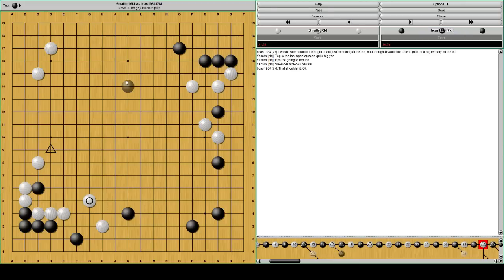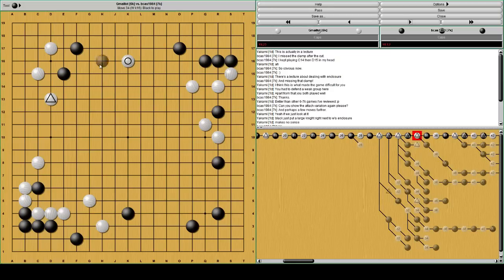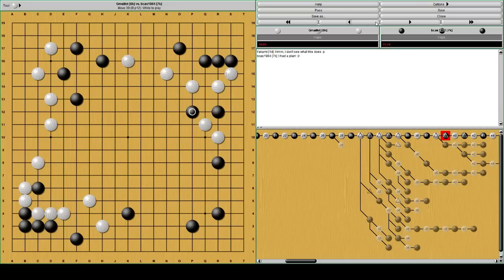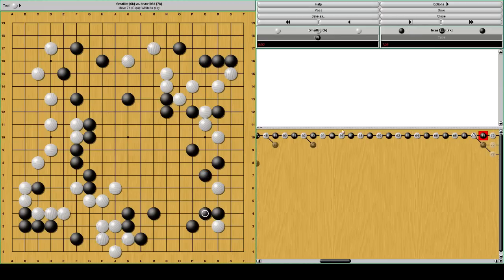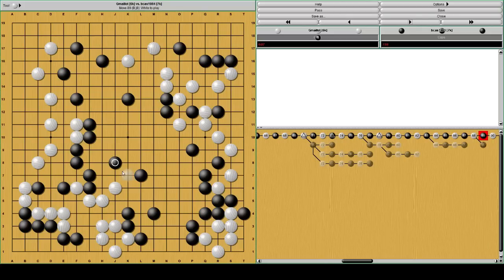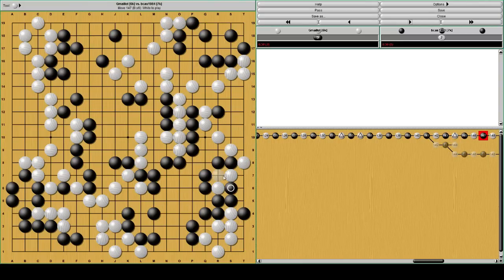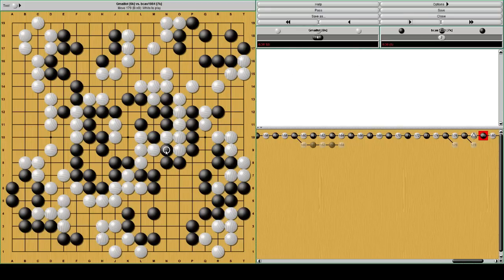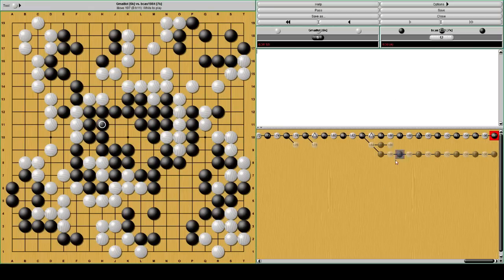Go Game Review vs Gmaillot (6k)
Here's a game review. I was lucky enough to review this with Yakami (1d) on KGS. Thanks again to Yakami, and I hope you enjoy the video.